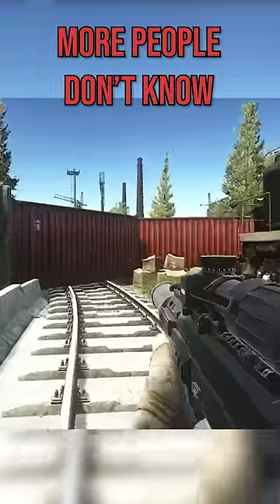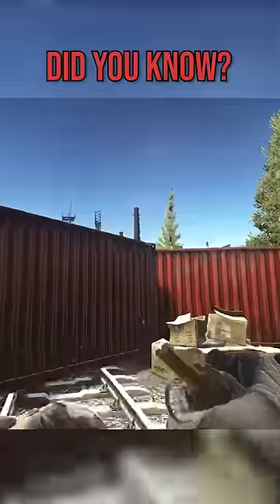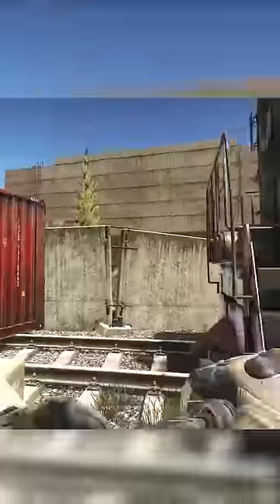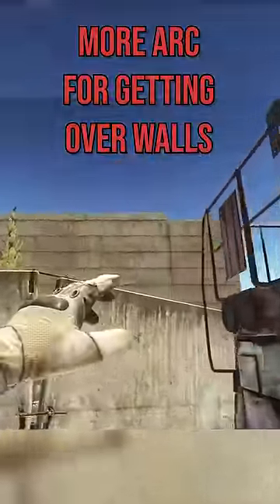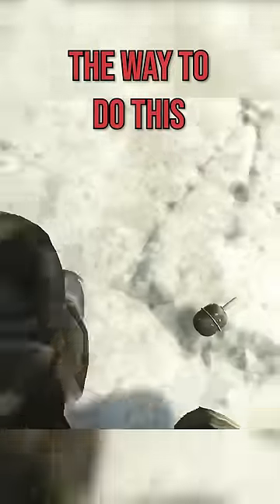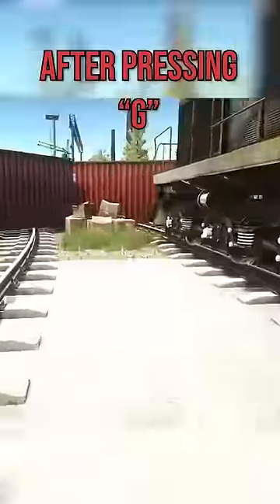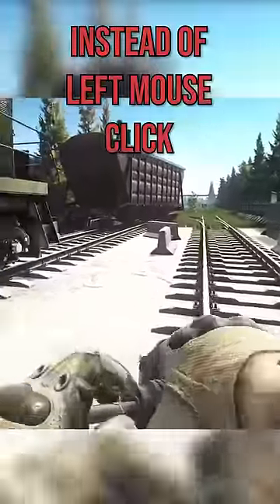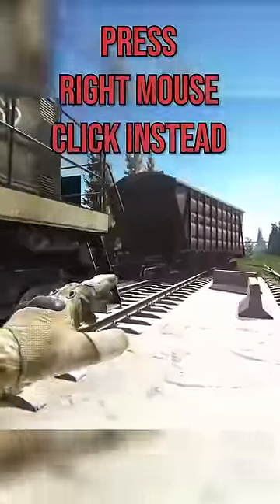Grenade Tip for Tarkov Beginners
Tarkov has two ways to throw grenades